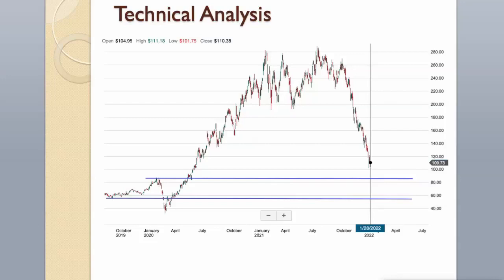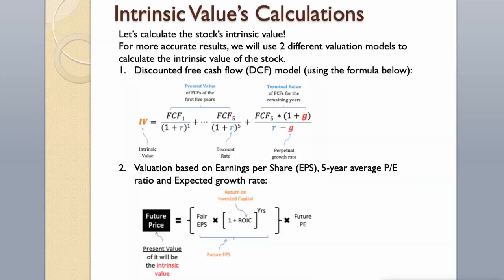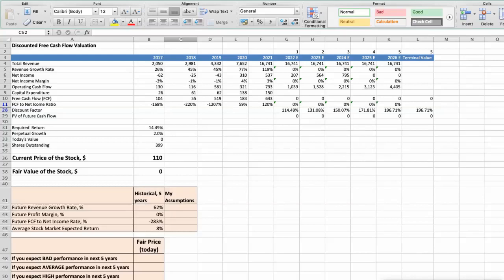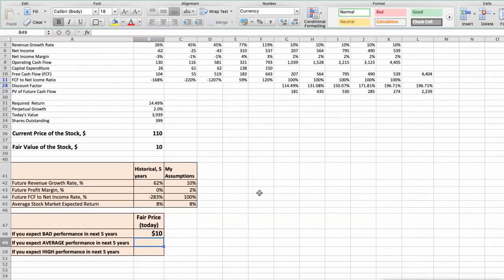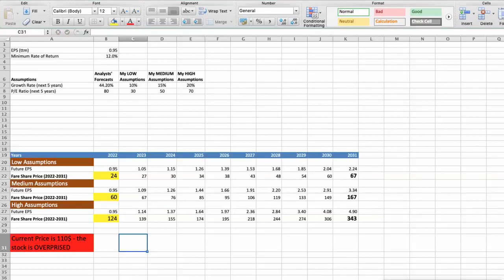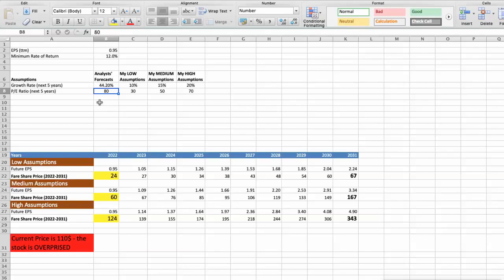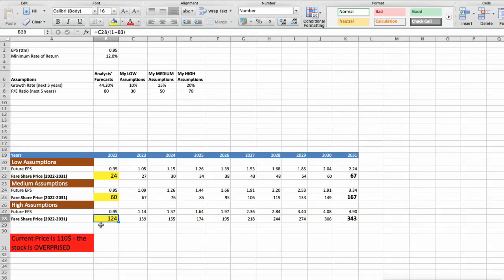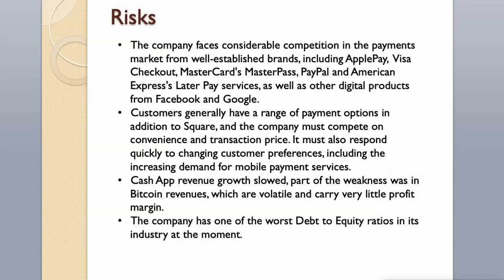Block (SQ) Stock Analysis and Intrinsic Value | Buy Now or Wait?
Block stock (SQ) Analysis. This video will provide an updated analysis of Block's business, technical analysis and 2 different valuations of the stock using Discounted Cash Flow (DCF) model and EPS multiples model. The intrinsic value of a stock is its true value (fair price). In this video we will also assess the main strengths and risks of the company, as well as Wall Street's predictions and forecast for 2022.

Square, Inc., the corporate owning entity, retitled itself as Block, Inc. on December 10, 2021. The main payments product for small businesses is still titled "Square". Block is an American financial services and digital payments company.